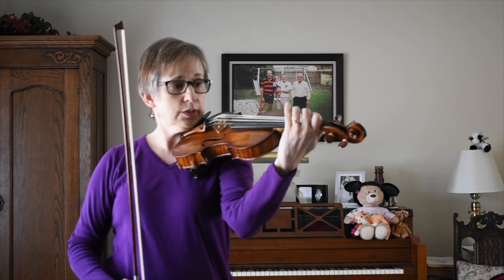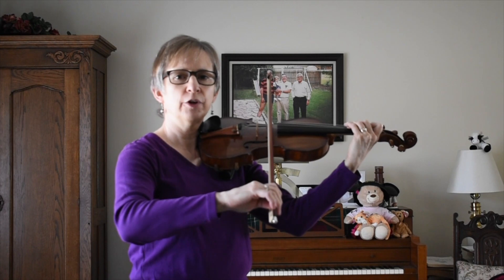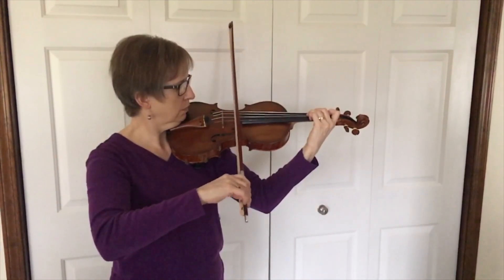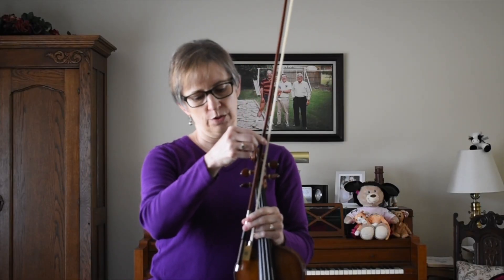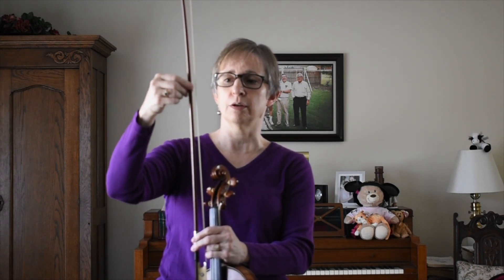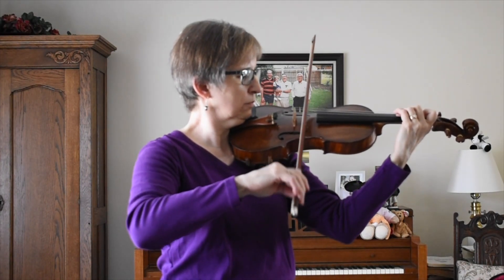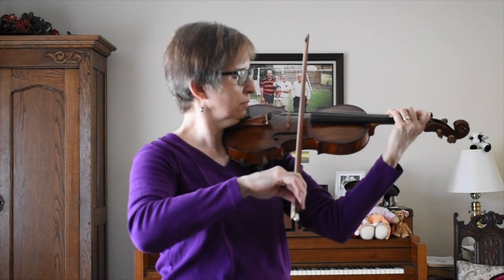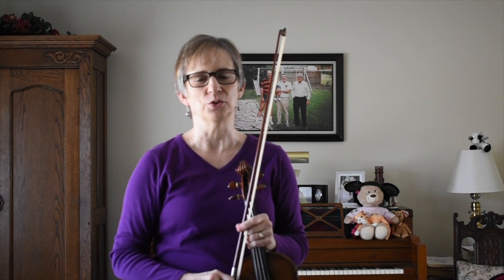Violin & Viola Video 14 - Bowing "Sautillé"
Here you will find step by step instructions to perform sautillé bowing. This is a rapid, balanced, repetitious motion that requires you to use an active downward impetus, allowing for an upward passive motion. The bow arm must be buoyant, balanced, and relaxed. Please know that this video is not intended to take the place of a teacher who can meet with you and give you instruction, but it is only to give you ideas and tips on how to practice. Good luck!